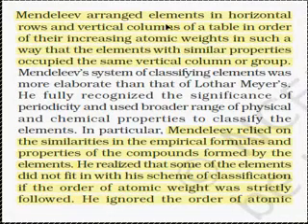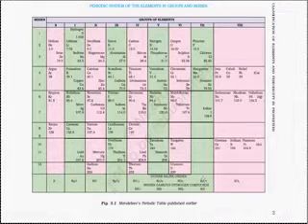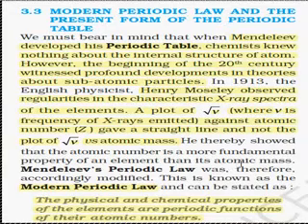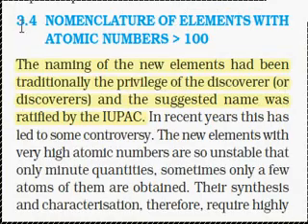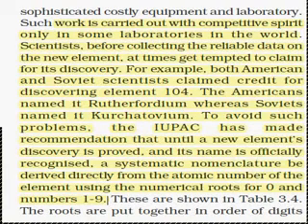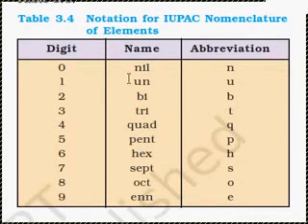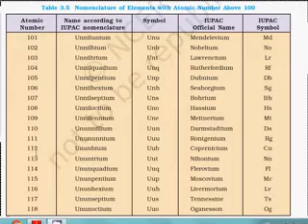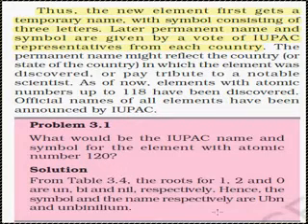Std 11 Chemistry Unit-3 Classification of elements (Video-2)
Mendeleev's Periodic Law
Modern Periodic Law
Nomenclature of elements with atomic number below 100
Nomenclature of elements with atomic number above 100